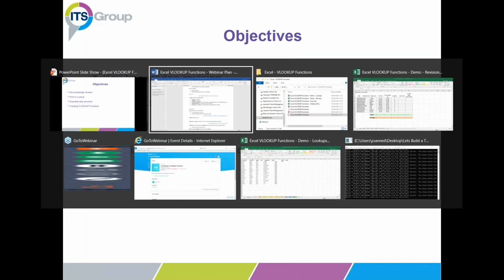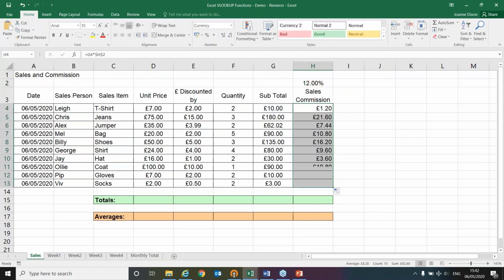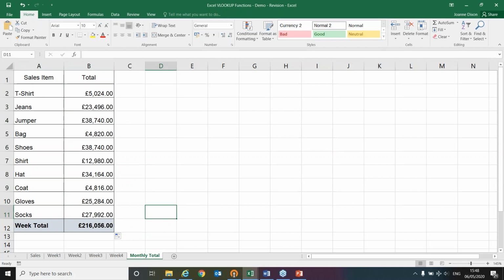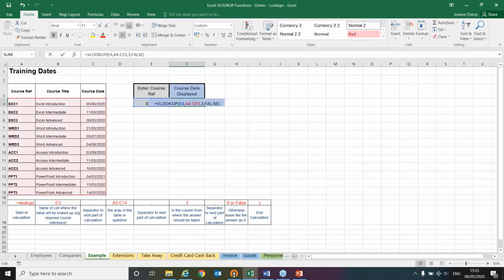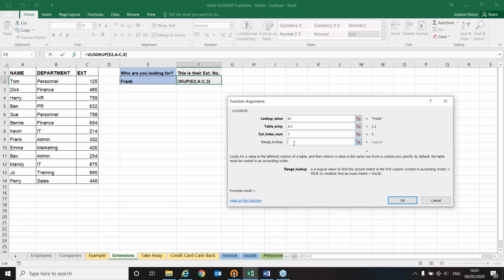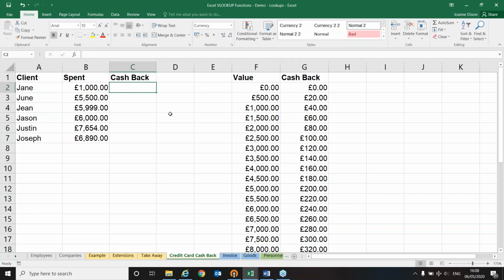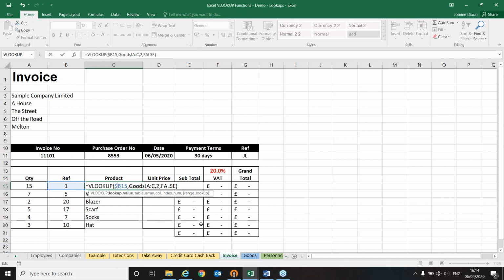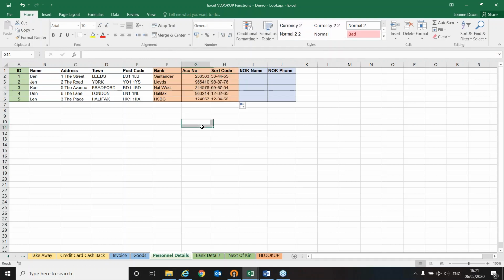Lockdown LookUps in Excel 06/05/2020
Watch our webinar recordings to get an idea of how we can help you to maximise productivity while remote working:

Lockdown LookUps in Excel - Learn all about lookups to find and return data in a list.